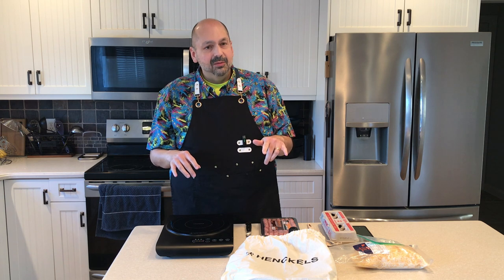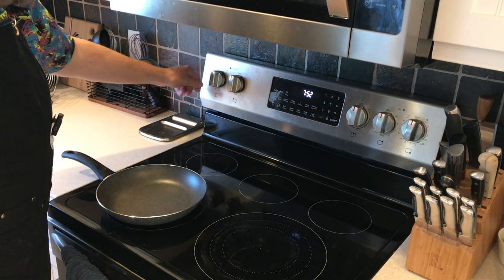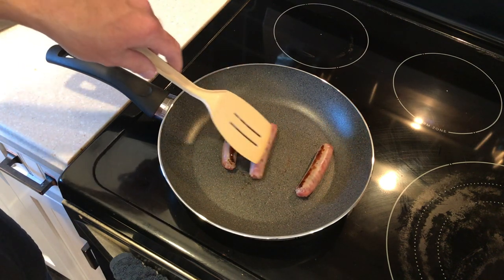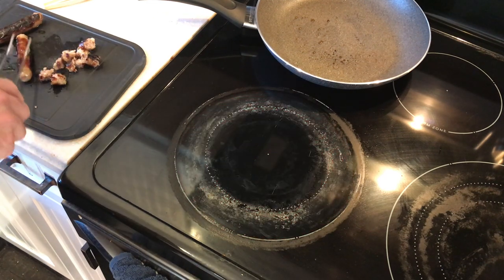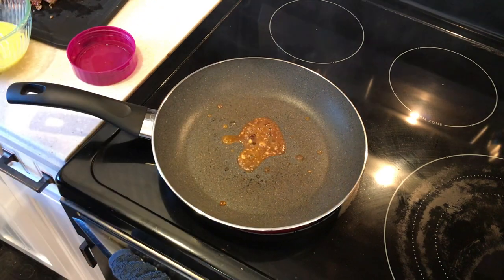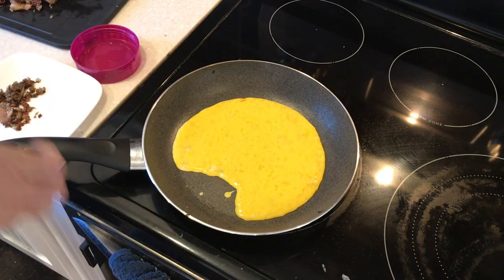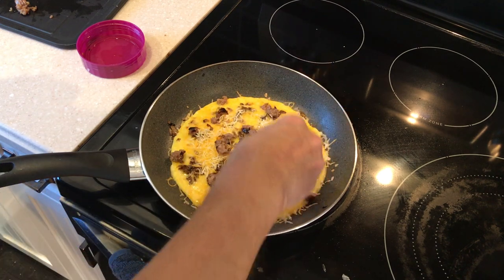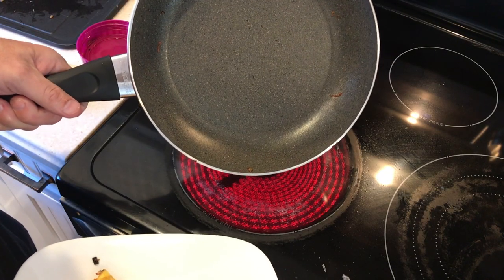Henckels Everlift 10-inch Granitium Nonstick Frying Pan Review. Best omelette ever!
Join me as I cook the best omelette I have ever made (or tasted) while I review the Henckels Everlift 10-inch Granitium Nonstick Frying Pan.

This item made a brief appearance.  I like to use this for my cooking demos but the pan wasn't compatible.
Chefzilla Portable Induction Cooktop